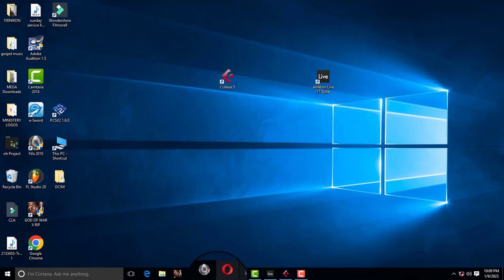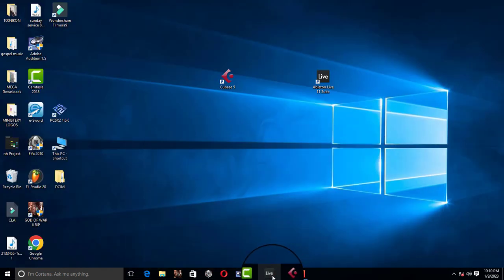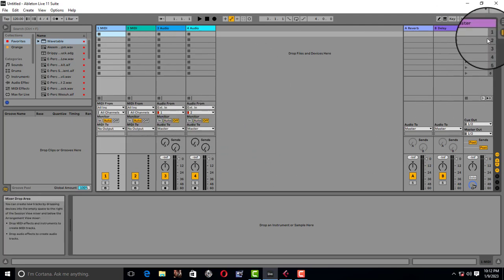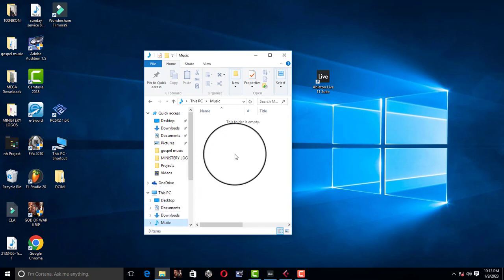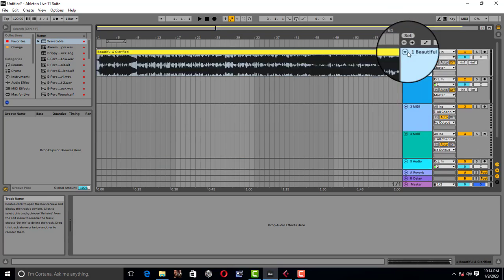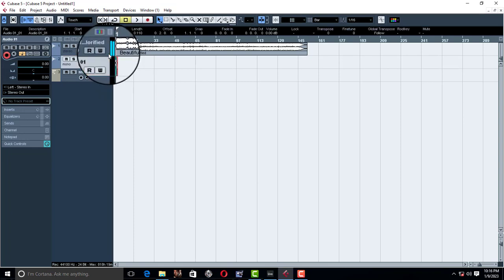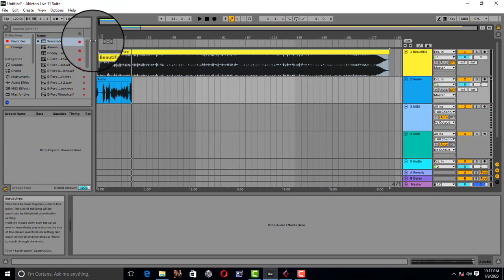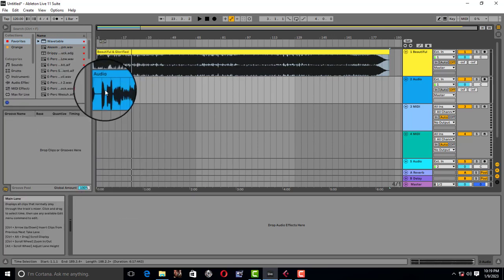BEGINNERS GUIDE ON HOW TO RECORD VOCALS IN ABLETON COMPARING WITH CUBASE